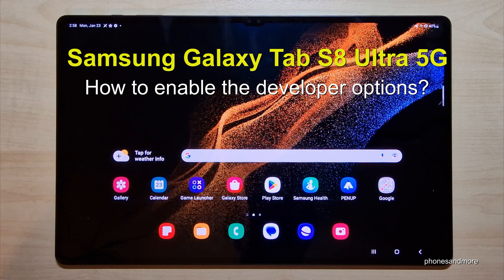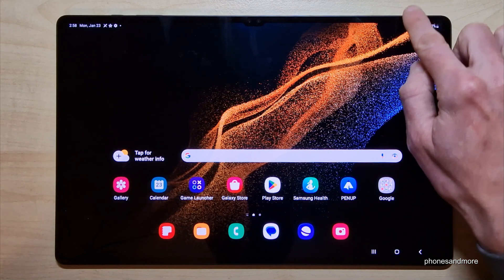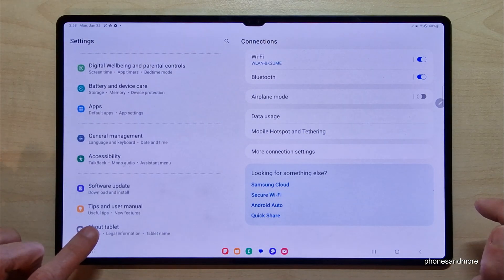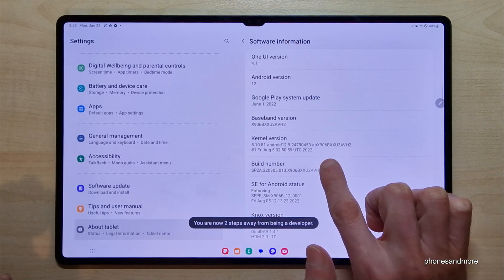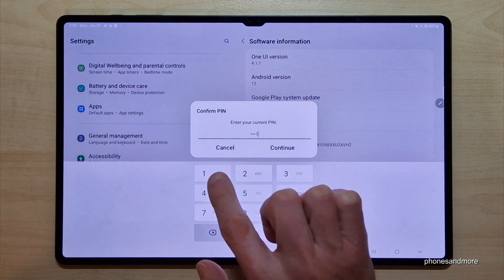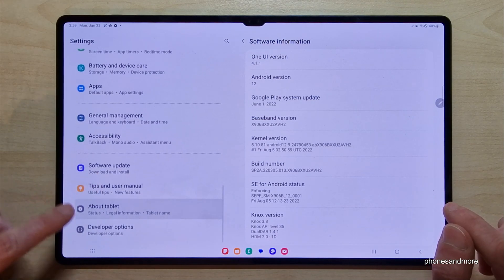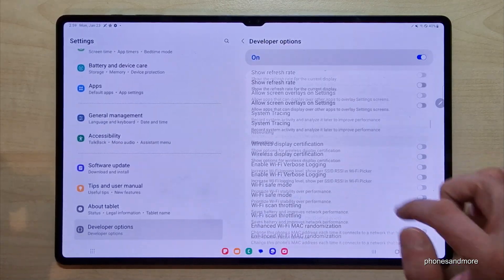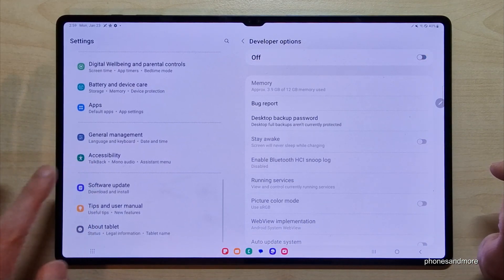Samsung Galaxy Tab S8 Ultra:How to enable the Developer Options? for USB Debugging etc.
With this video, I want to show you, how you can activate the developer options at the Samsung Galaxy Tab S8 Ultra 5G?